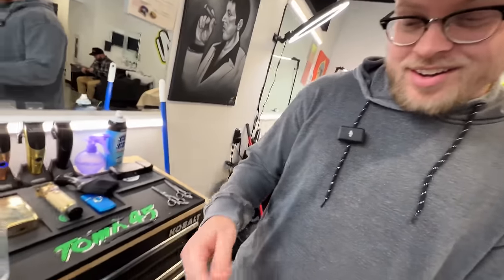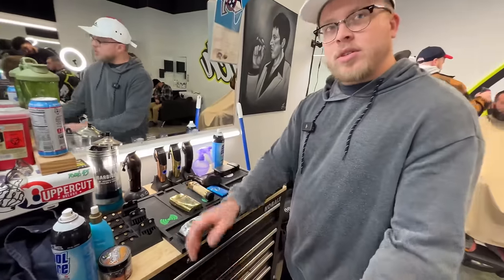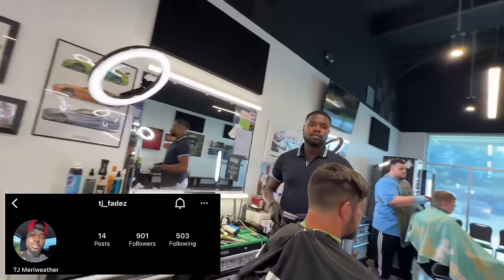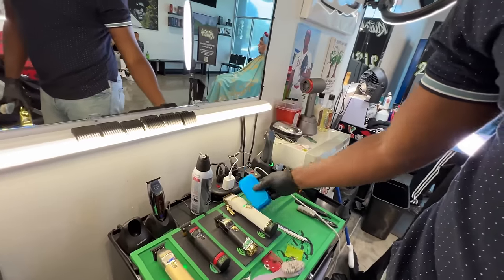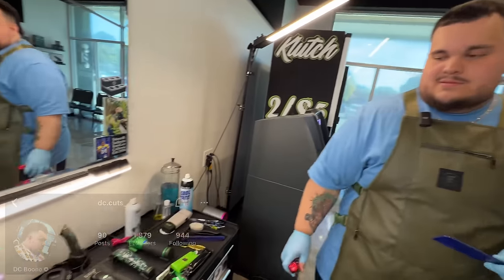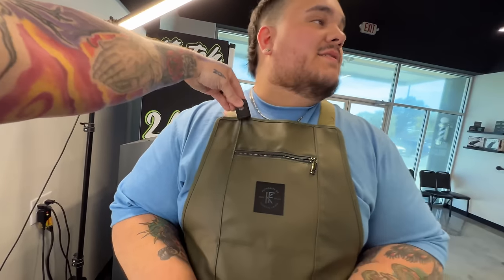Asking Barbers Their Favorite Clippers??? Best Clippers Trimmers and Shavers for Barbers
You guys see plenty of reviews and unboxings from my perspective so I decided to ask my barbers their opinion!  Let's see what their favorite clippers, trimmers, and shavers are.  If everybody uses the same things we can assume they're some of the best!